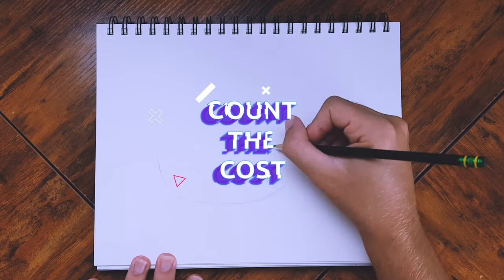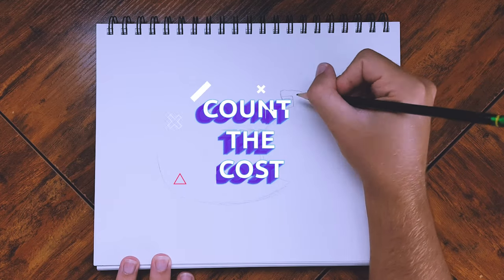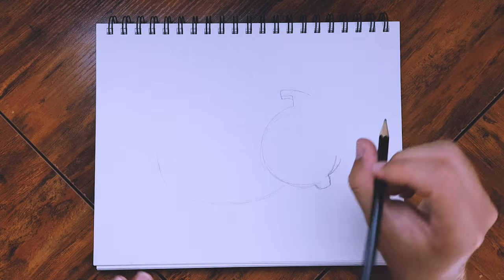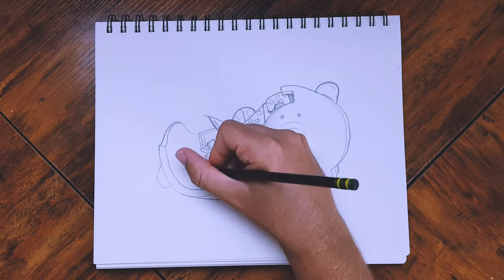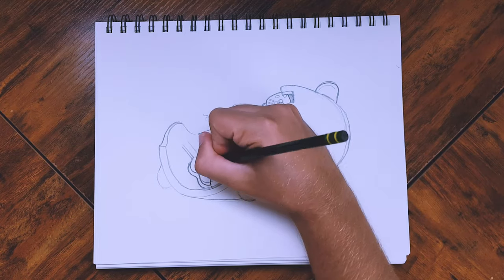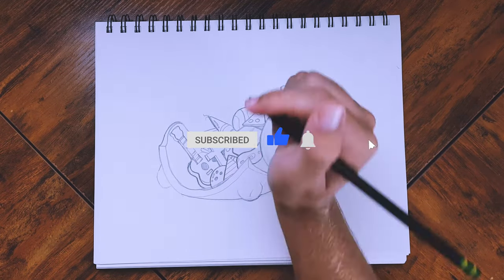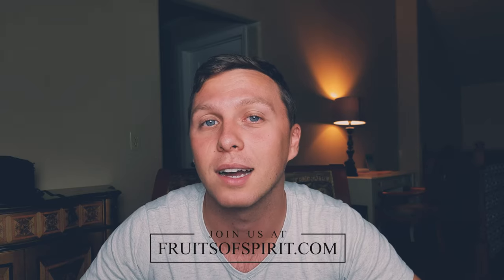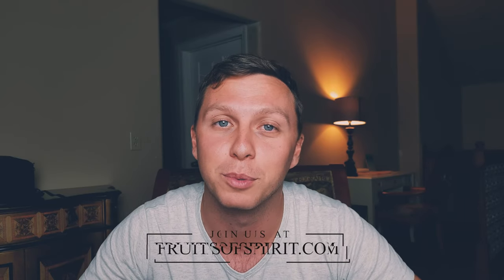The Parable Of Counting the Cost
Today's story is about counting the cost of becoming a disciple of Jesus. One day, Jesus decided to tell all the people that were following him, what it would cost to be his disciples. He started by saying this. If anyone comes to me and does not hate father and mother, wife and children, brother and sister, yes. Even their own life, such a person cannot be my disciple and whoever does not carry their cross and follow me cannot be my disciple. And later he says, in the same way, those of you who do not give up everything that you have can not be my disciples. These seem like some pretty hard and pretty radical statements, but does this mean Jesus really wants us to hate our friends, family, and even our own lives.

How about when he says we have to give up everything? What does that mean? And he mentions having a cross. What is Jesus talking about? Well, we're going to come back to that, but in between these two statements, Jesus tells two stories. In the first story he says, if someone wanted to build a tower, what did he figure out? How much it was going to cost before he started? Wouldn't he find out if he had enough money to finish it? If he didn't, he may start building and run out of money on the way. And everyone would make fun of him for starting what he couldn't finish. And the next story he said, or if there was a King with 10,000 soldiers going to war against another kingdom with 20,000 soldiers, wouldn't he find out if it was possible to win the war with these 10,000 then?

And if not, wouldn't he go out to find terms of peace. So in these two stories, Jesus is telling us that when we decide to follow him, we need to count the cost. We need to see if we're ready to do what he's asking us to do, but what is he asking us to do? Well, let's go back to the things he said before. And after these stories, we'll get right back to the story in a second, but really quick. I just want to let you guys know that we're super glad that you're here. If you'd like to get a free coloring page of the illustration that you're seeing drawn on this video, please do stick around to the end and we'll let you know how also, if you're enjoying this video, please do consider subscribing to our channel. All right, let's get back to the stories. ...